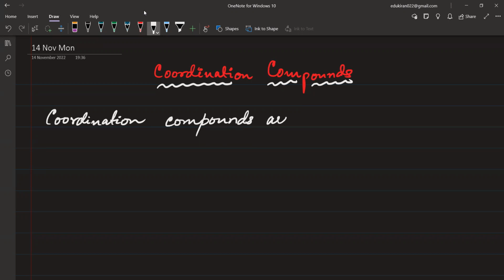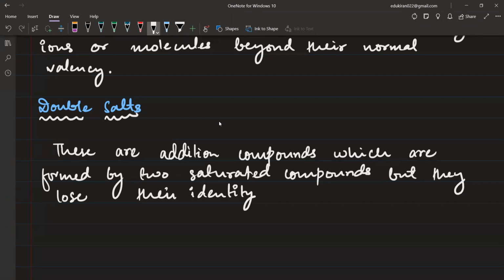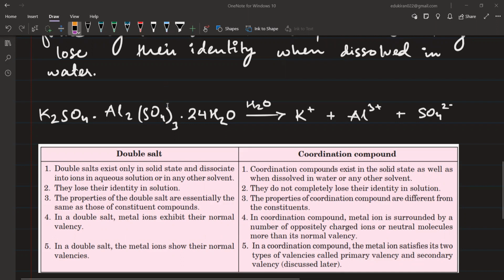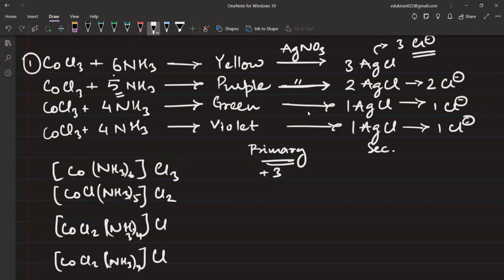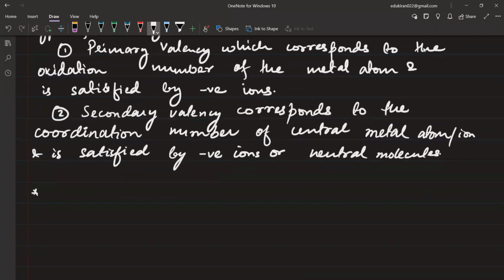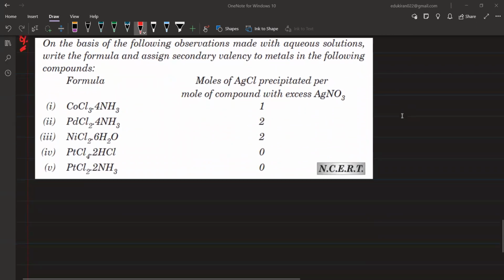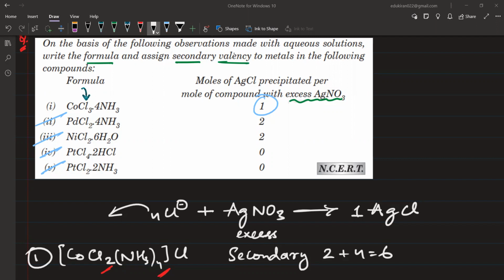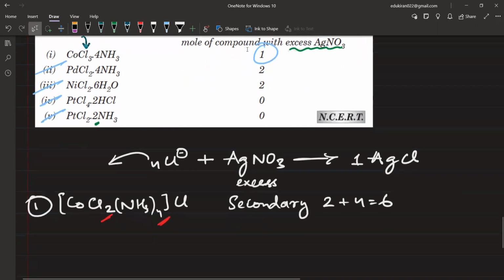Learnivio | Coordination Compound & Werner's Theory | Lect 1 | 14-11-2022